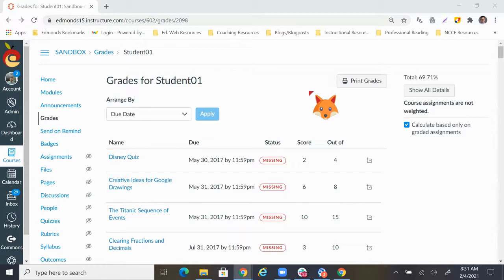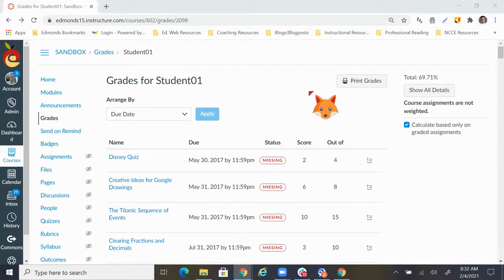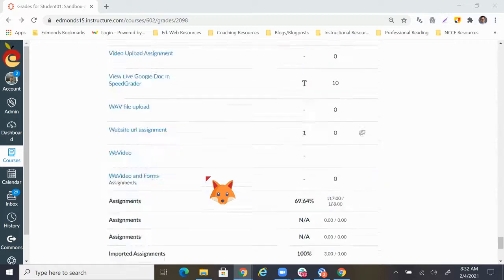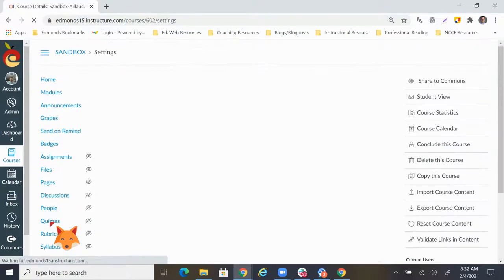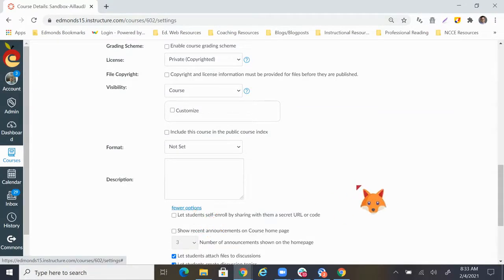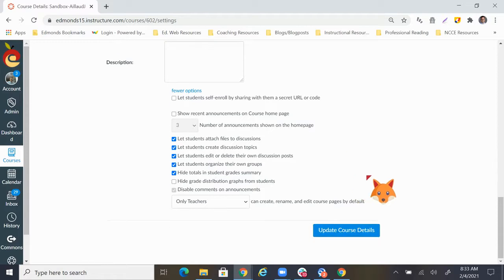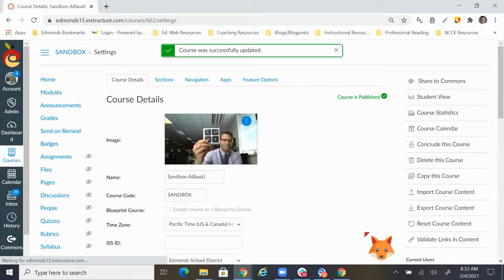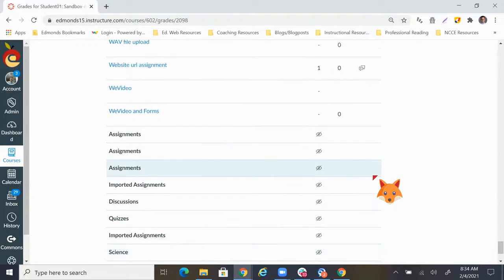Canvas: Hide totals in student grades summaries